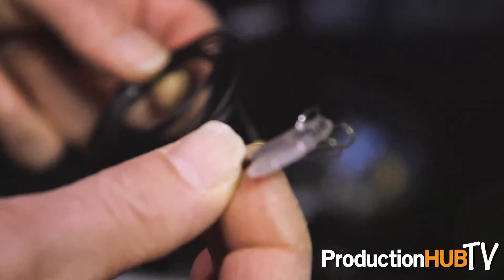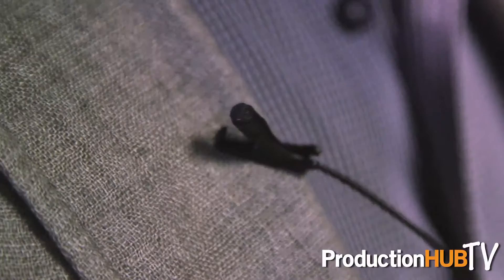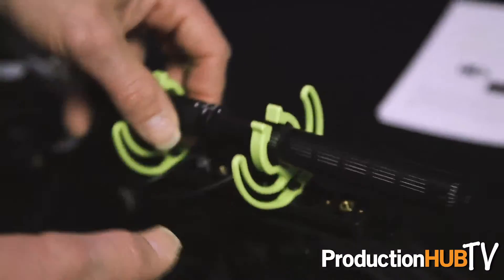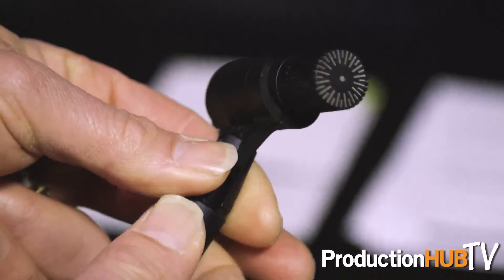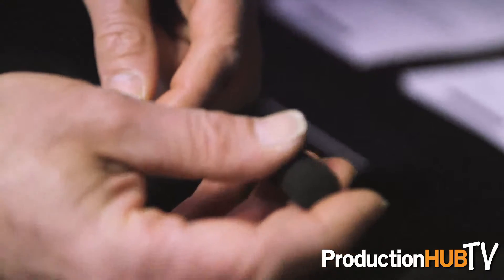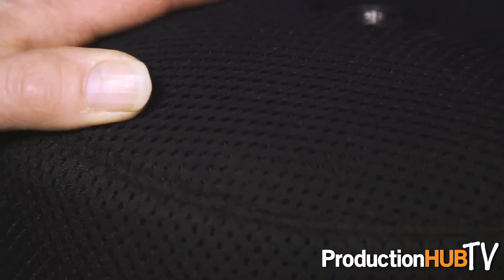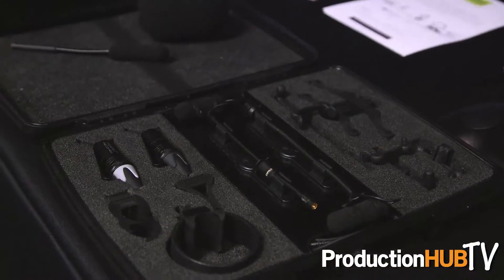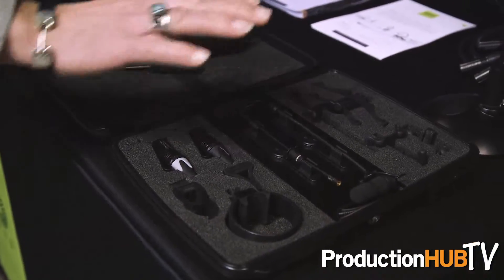DPA Microphone's Gabriel Antonini at the 2016 Orlando Sound Summit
An interview from the 2016 Sound Summit Orlando, hosted at Full Sail University, with Gabriel Antonini of DPA Microphones. DPA Microphones is the leading Danish Professional Audio manufacturer of high-quality condenser microphone solutions for professional applications. DPA’s ultimate goal is to always provide its customers with the absolute finest possible microphone solutions for all its markets, which include live sound, installation, recording, theatre and broadcast.

Gabriel Antonini, National Sales Support/Business Development Manager of DPA Microphones, Inc., spoke to the crowd about polar patterns, frequency response, off axis linearity and best practices for placement of lavalier and shotgun microphones.  In this interview Antonini showcased DPA’s d:screet™ 4061 and 4071 Miniature Microphones, the d:screet™ Necklace Microphone, the d:dicate™ 4017B Shotgun Microphone, and d:mension™
5100 Mobile Surround Microphone.